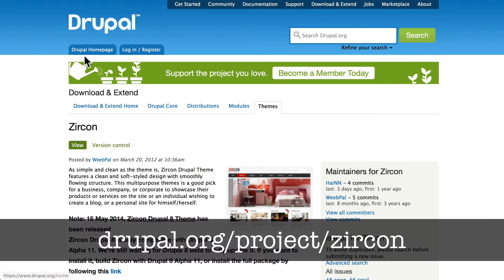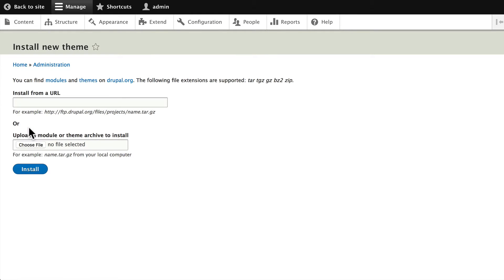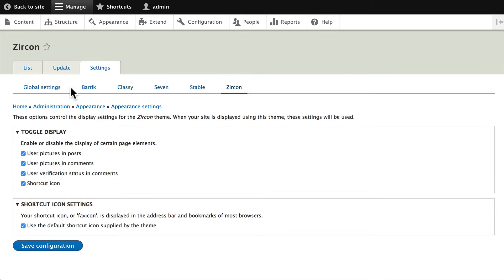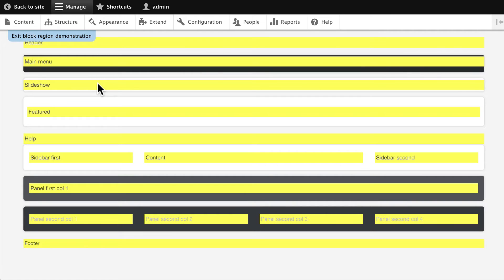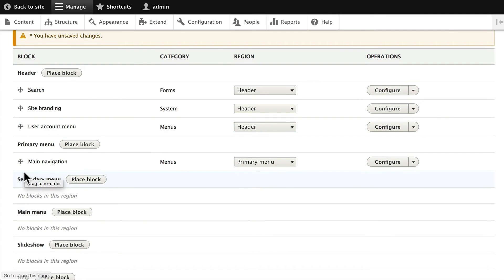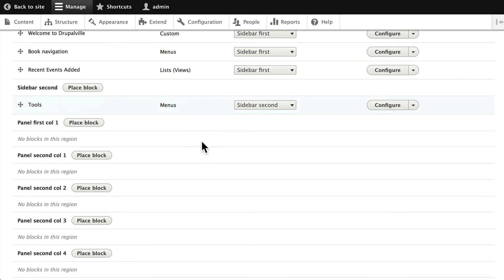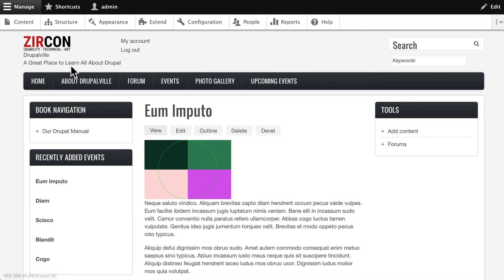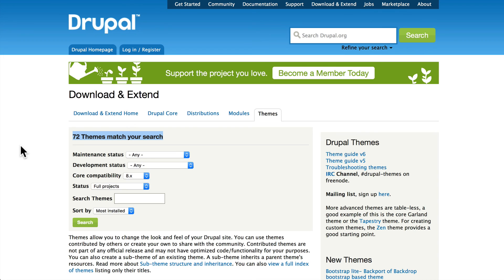Drupal 8 Beginner, Lesson 54: Installing a Basic Theme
PLEASE READ!

Let's see how to install a basic Drupal 8 theme that we download from Drupal.org. You'll see how to install the theme files and make the theme into the default for your site.